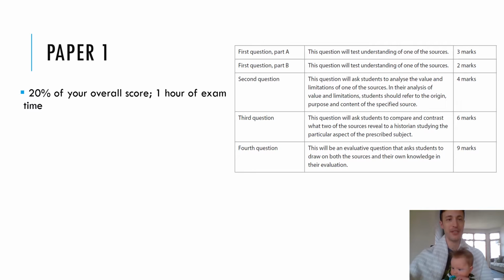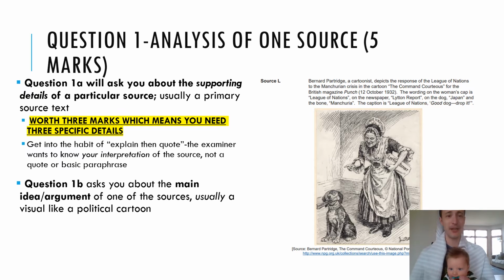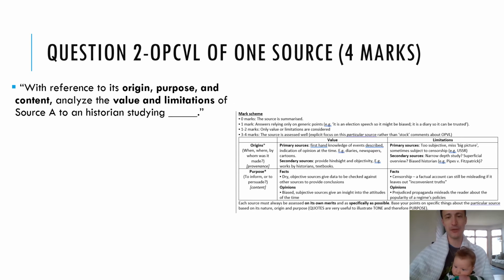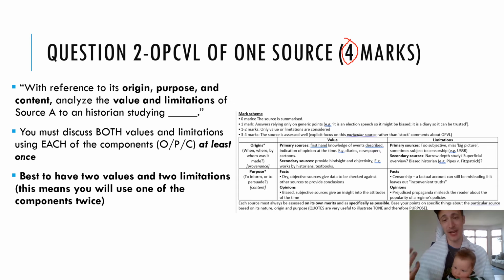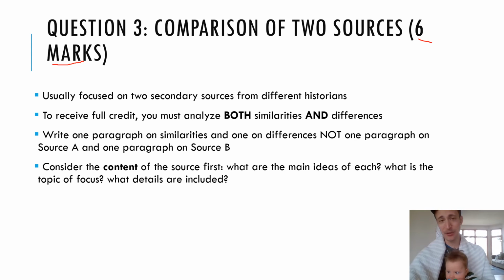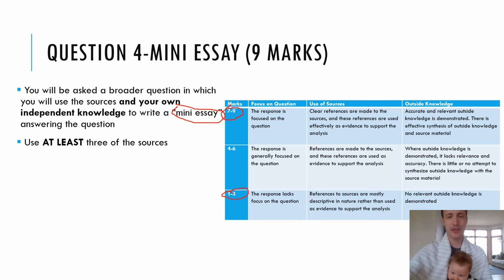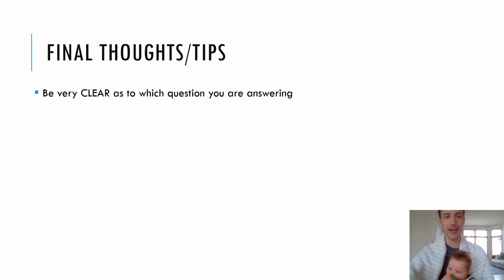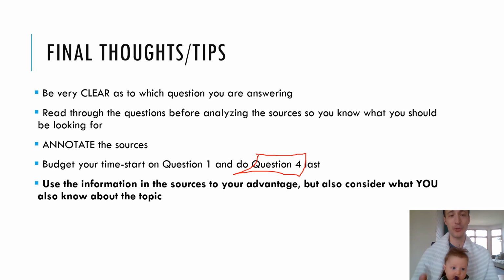IB History Exam Review-Paper 1